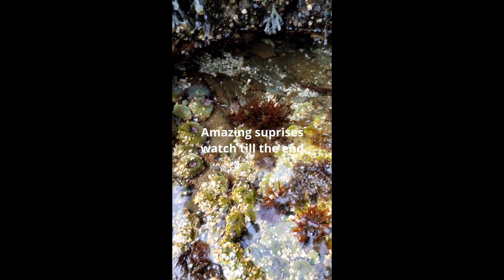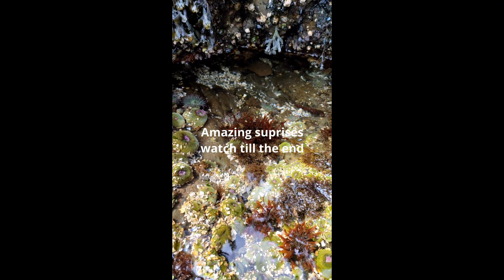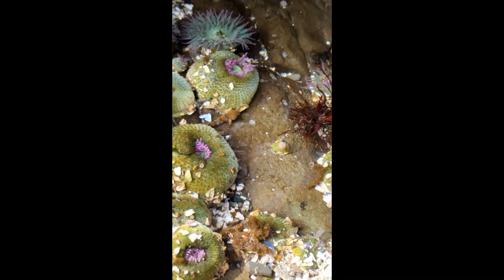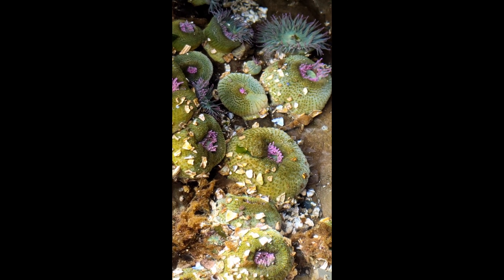tidepool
Discovered this tide pool up the beach in a little crack of rocks

after looking in i was surprised to see life inside , if you watch closely you will see a hermit crab and so many tiny colorful fish with neat designs on their sides. sea anemone and some colorful plants it was shocking since the surrounding are was brown algae rocks crabs and a few barnacles.